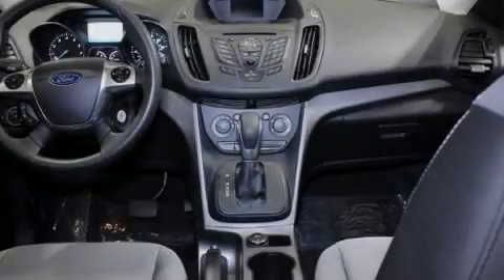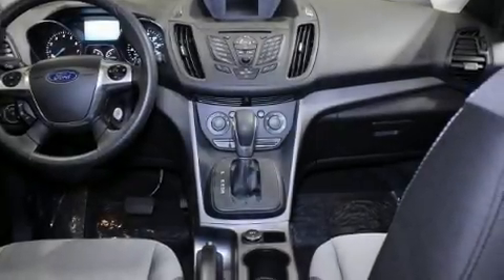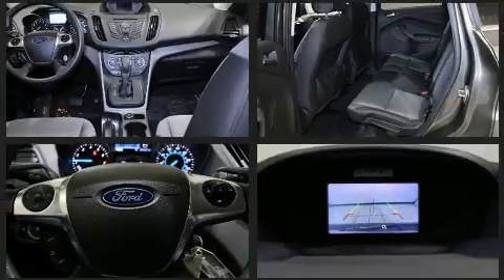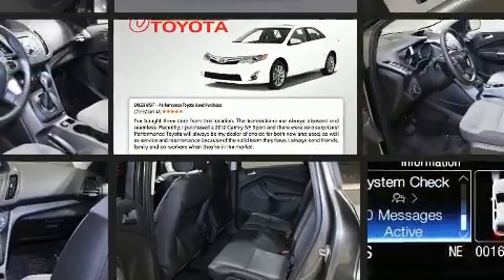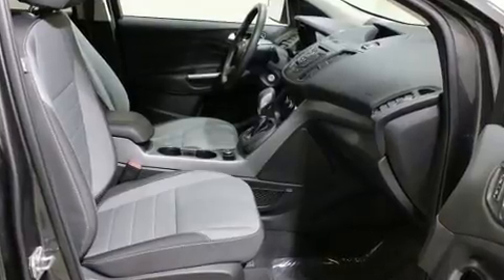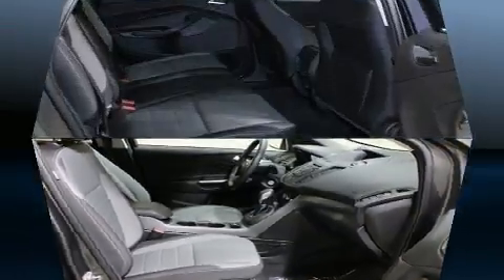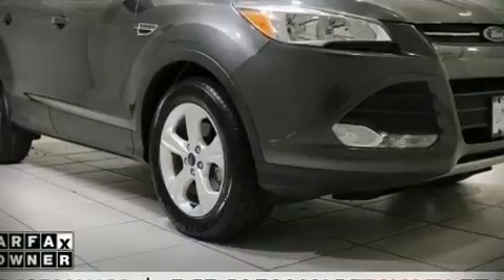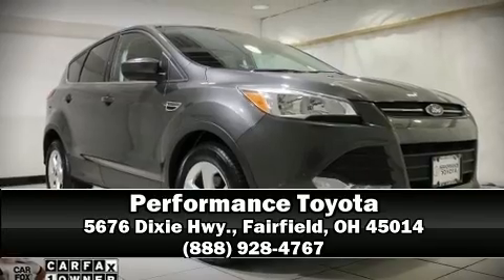2016 Ford Escape SE in Fairfield, OH 45014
Performance Toyota
5676 Dixie Hwy.

Sensibility and practicality define the 2016 Ford Escape. With less than 2,000 miles on the odometer, this 4 door sport utility vehicle prioritizes comfort, safety and convenience. It features a front-wheel-drive platform, an automatic transmission, and an efficient 4 cylinder engine. The engine breathes better thanks to a turbocharger, improving both performance and economy. The following features are included: delay-off headlights, a tachometer, tilt steering wheel, power windows, remote keyless entry, cruise control, and air conditioning. With side curtain airbags supplementing the rest of the safety network, you can be assured that you and your passengers will experience top-tier protection. A Carfax history report indicates just one previous owner. Our knowledgeable sales staff is available to answer any questions that you might have. They'll work with you to find the right vehicle at a price you can afford. We are here to help you.